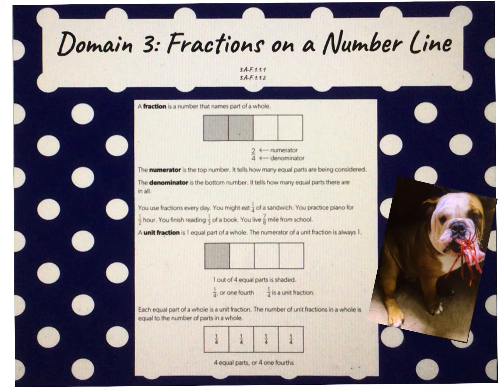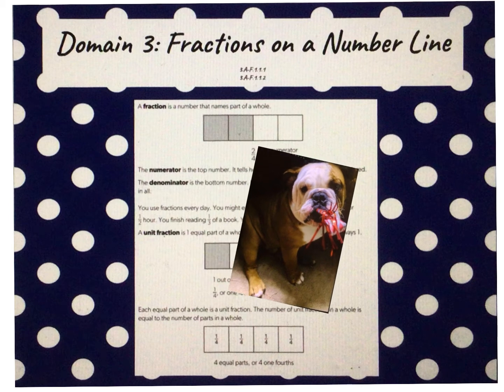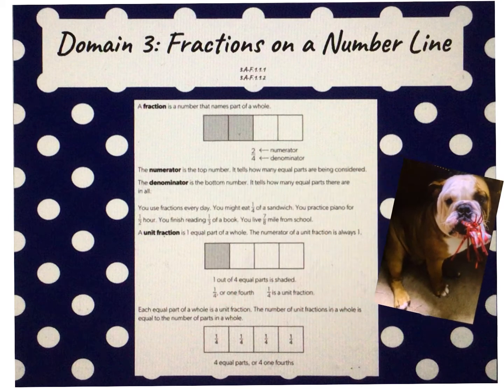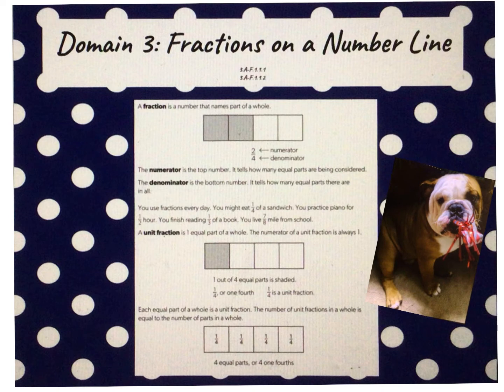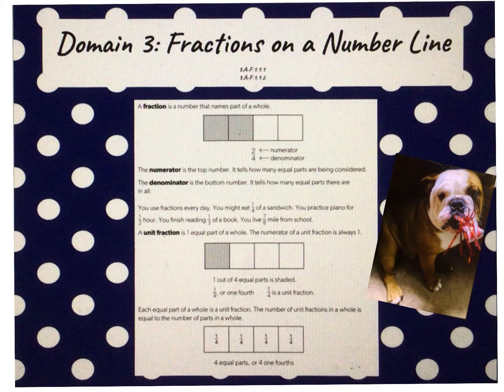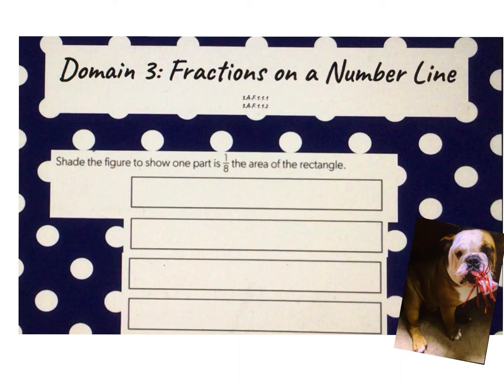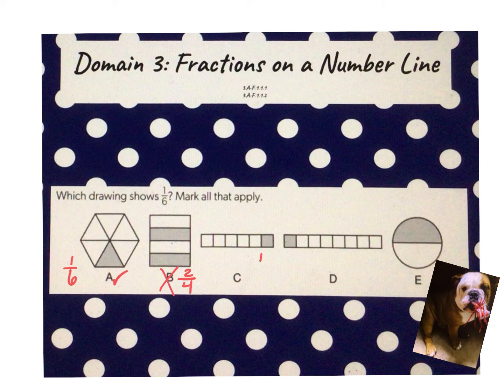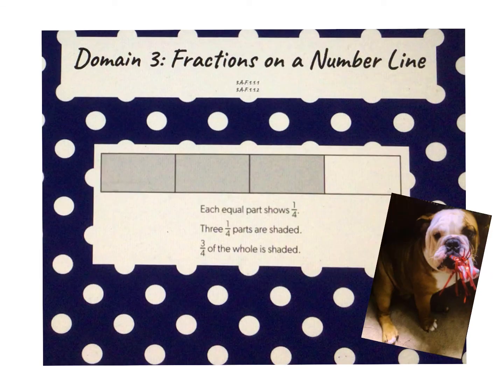Fractions on a Number Line Day 1.mp4